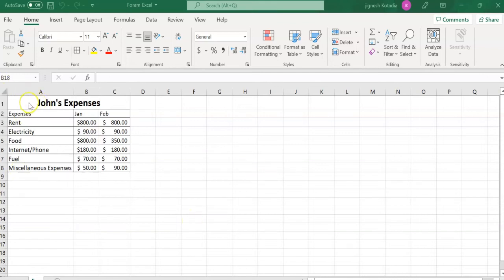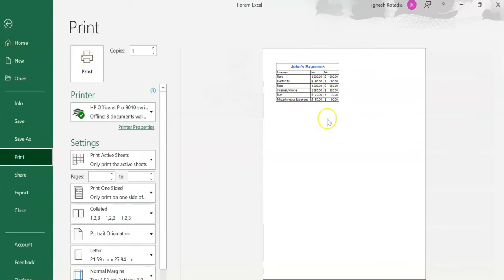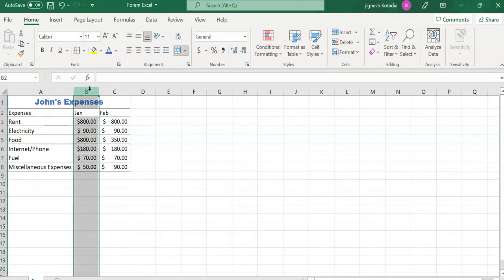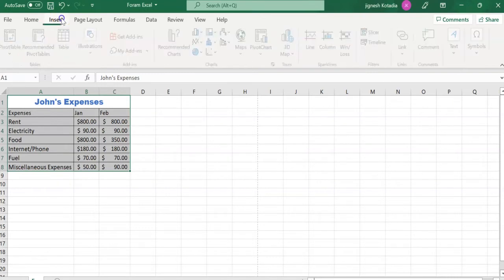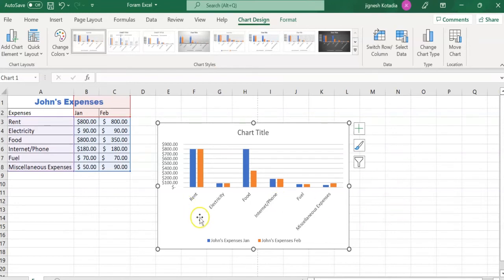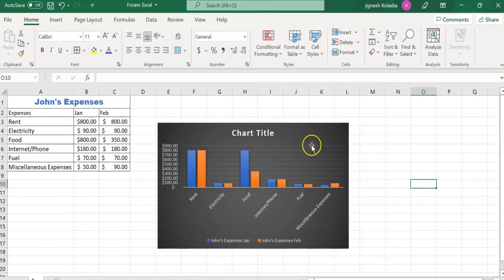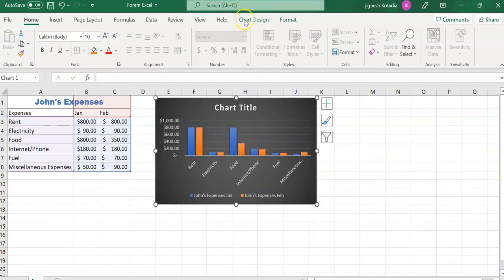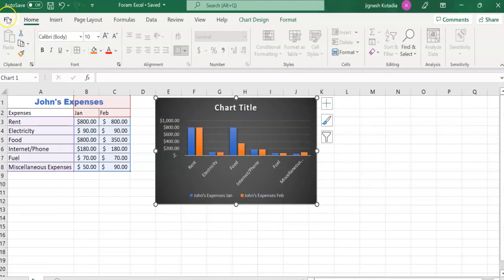3. Font Formatting, Chart and Chart formatting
Font Formatting, Inserting a Chart and Chart Formatting